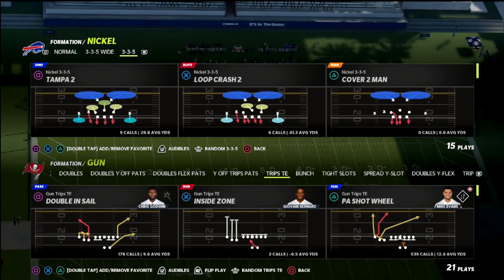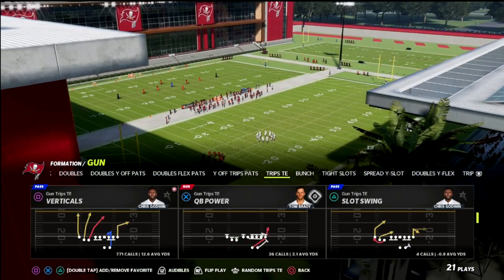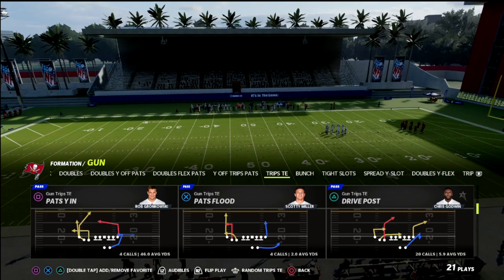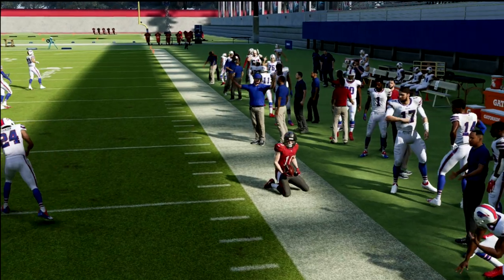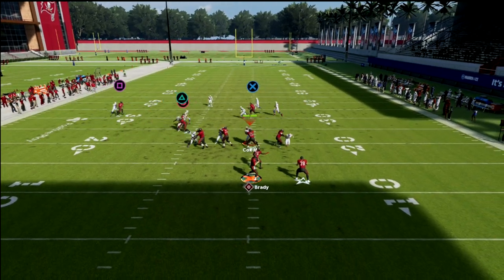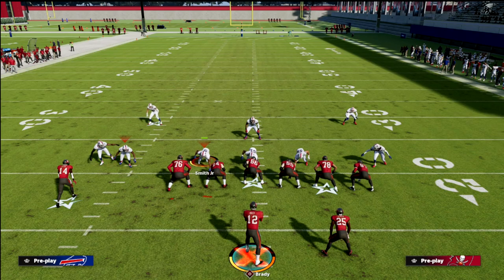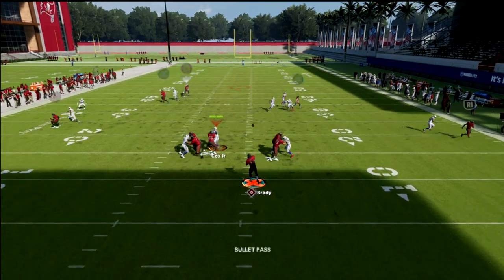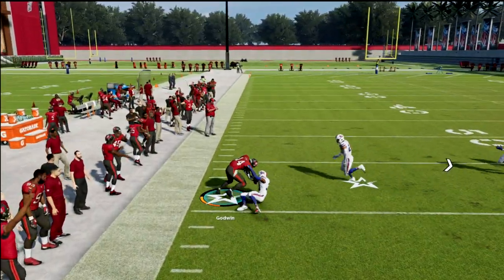Torch The Man Coverage META With This Simple Money Play In Madden 22